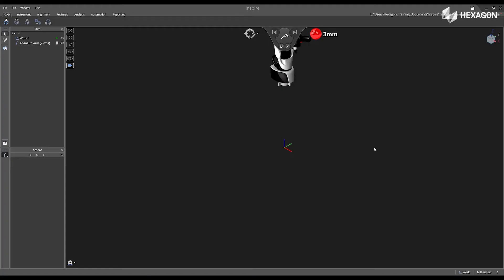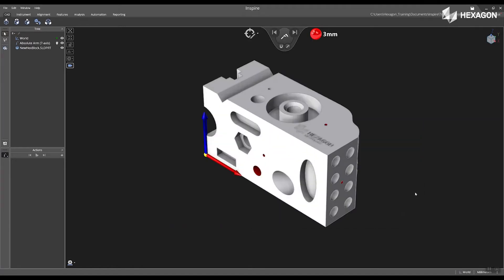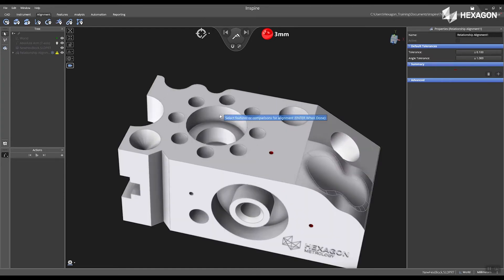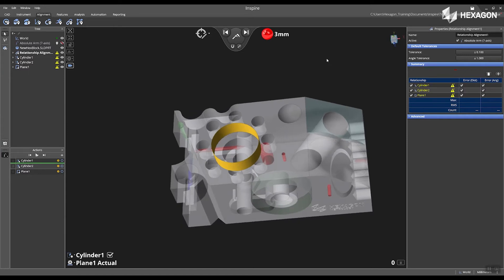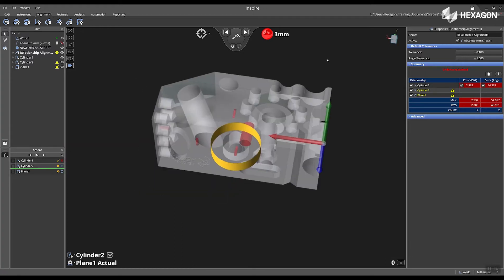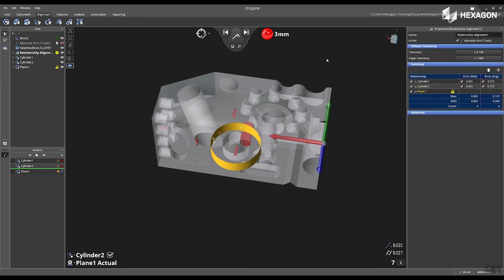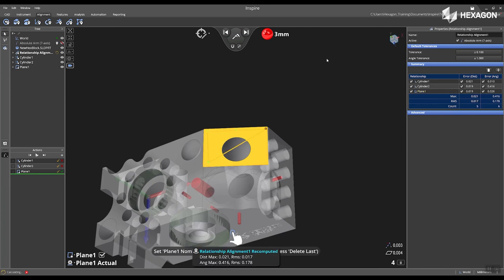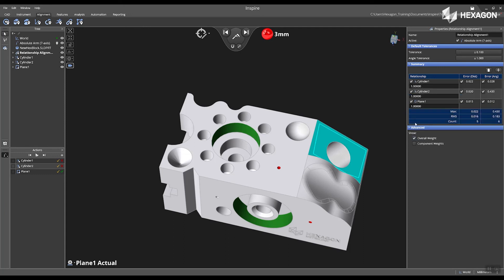Relationship Alignment Portable Arms in Inspire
In this video, we show you how to select features from the CAD model and start measuring them into the relationship alignment. The term “Features” in Inspire most commonly represent geometric shapes/entities and by design have both a Nominal and Measured component. When users create features from CAD, the nominal is automatically assigned and once measured the relationship alignment minimizes the deviations from all features selected in the alignment.